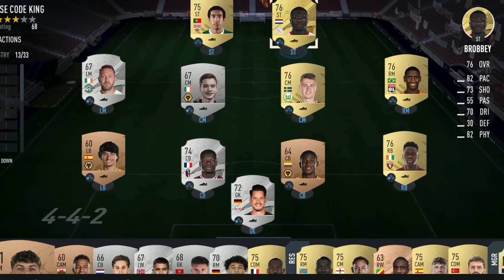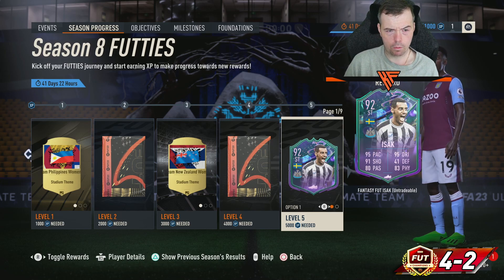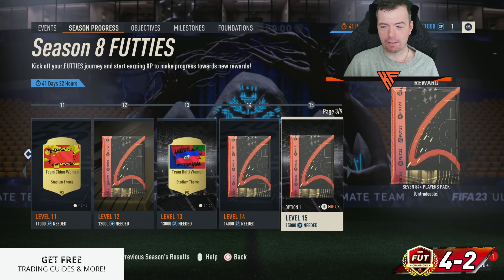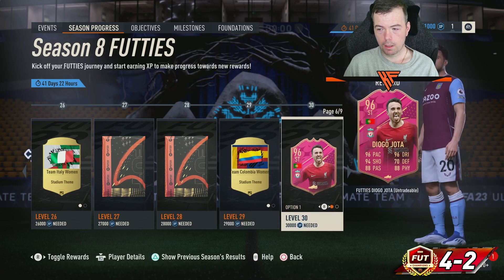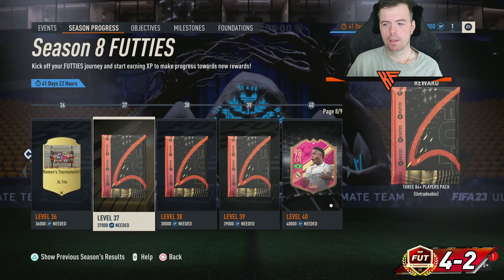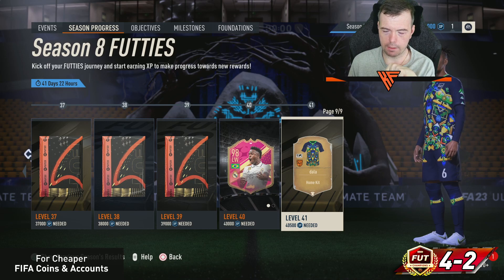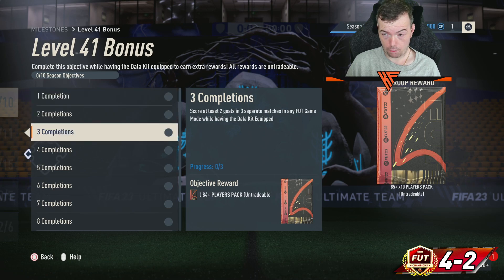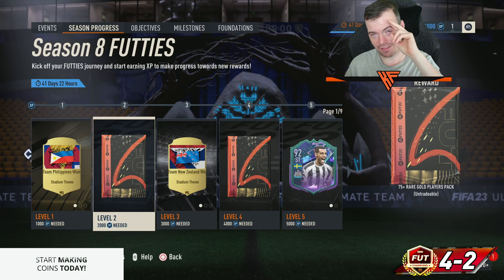New Season 8 Futties Objectives + Level 41 Pack Bonuses!!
yo guys welcome to another fifa 23 video, this is the info on the new season pass and that it has 41 levels in it, hope it helps and hope you help out the channel